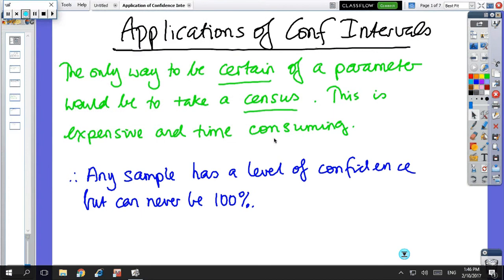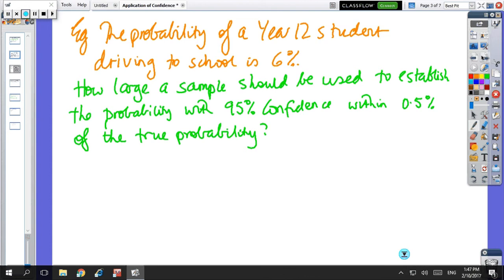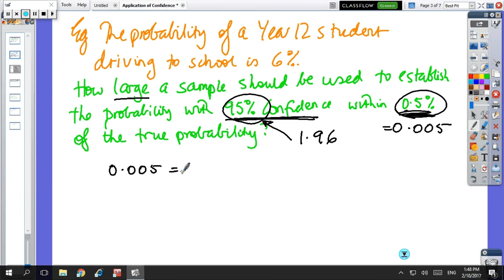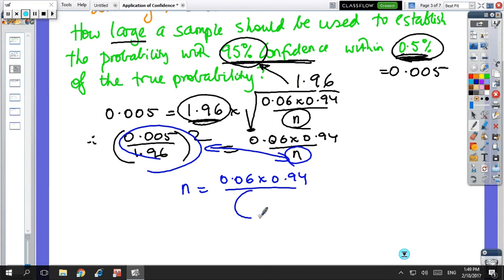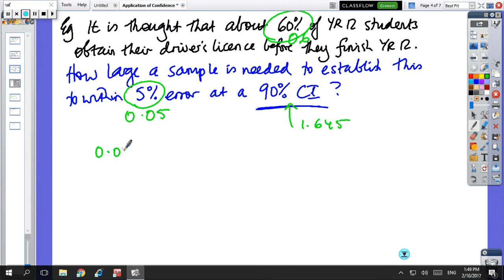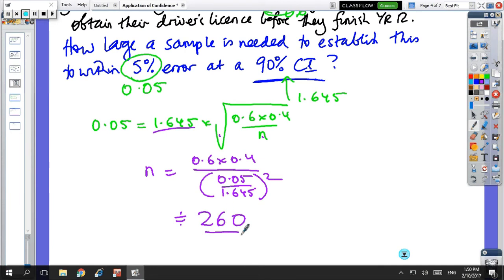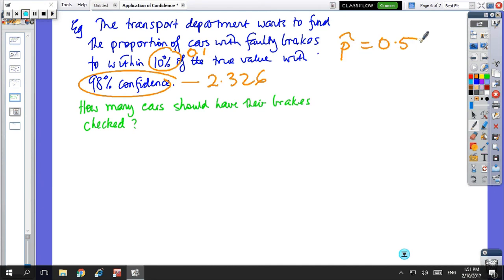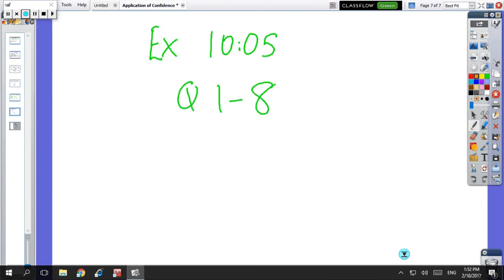Application of Confidence Intervals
12 Methods: Application of Confidence Intervals